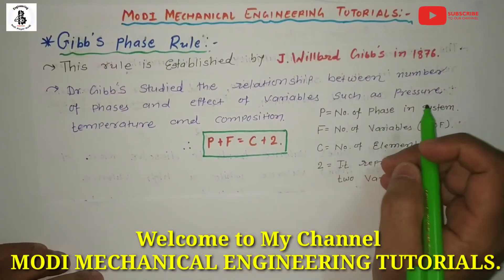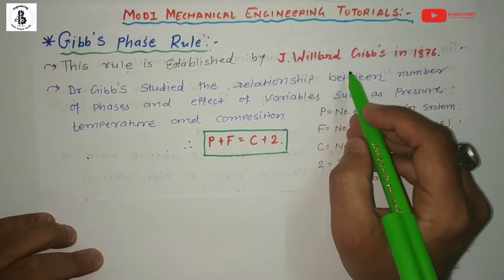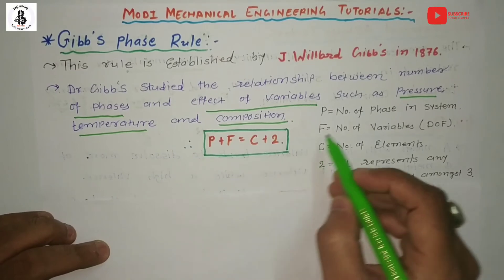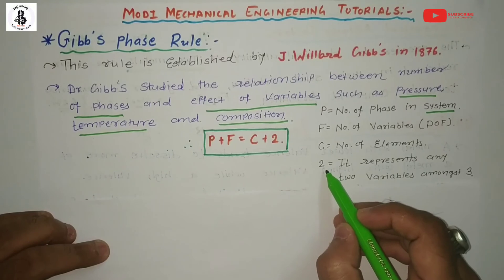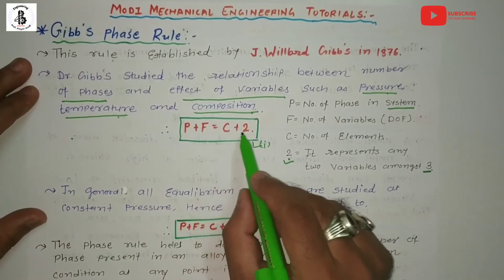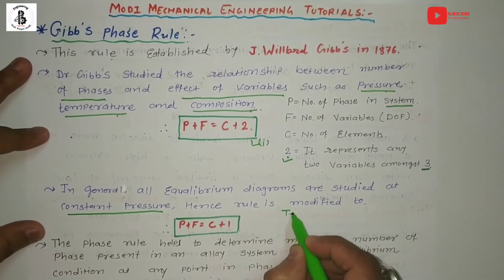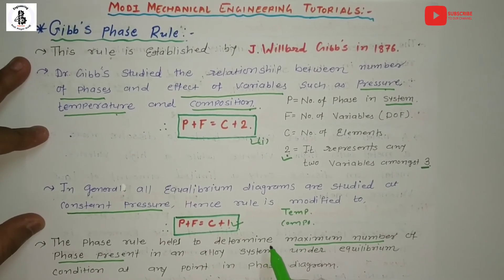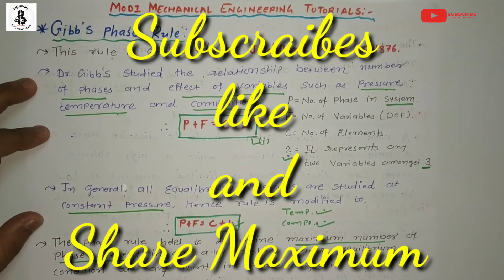gibbs phase rule | gibbs phase rule in metallurgy | gibbs phase rule material science and metallurgy